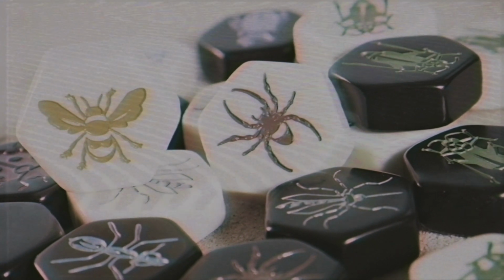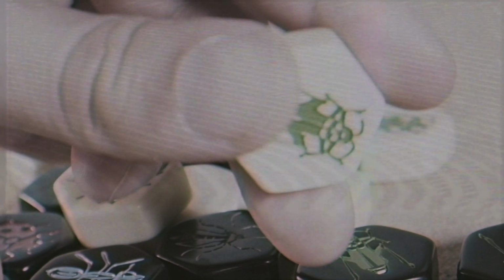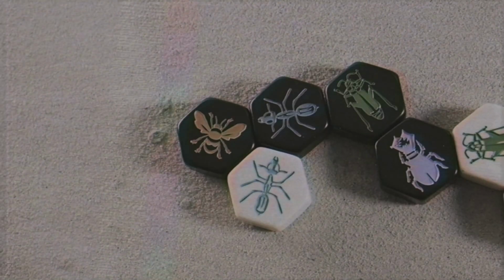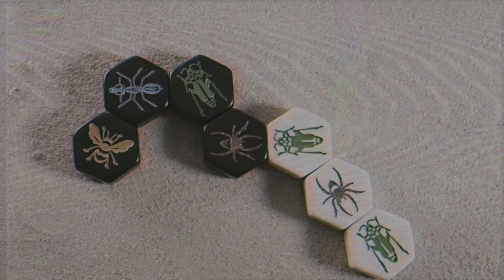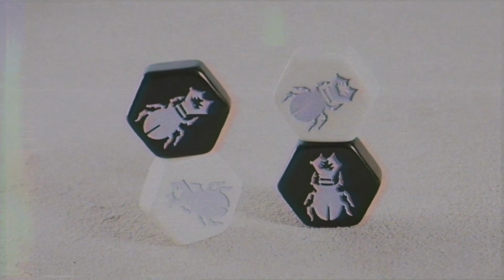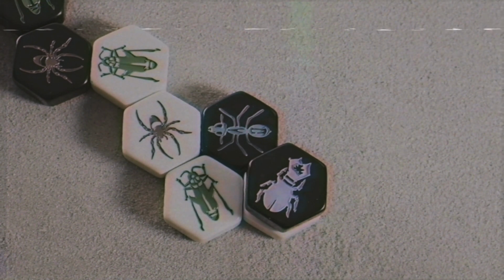Hive Pocket Board Game Review/Commercial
Today I'm reviewing "Hive Pocket" byGen42 Games... A game where you strategize, but with... BUGS?!

Hive Pocket

 Mondays:  Not-So-Regular Regular Board Game Reviews
Wednesdays: Weekly Updates/Talks
Fridays: Vintage Board Game Reviews

Feel Free to join my on social media!
Twitter.com/Tabletop_Island

You can follow him on Instagram!